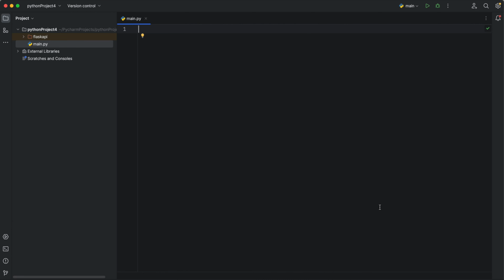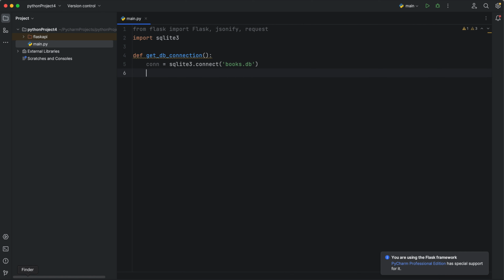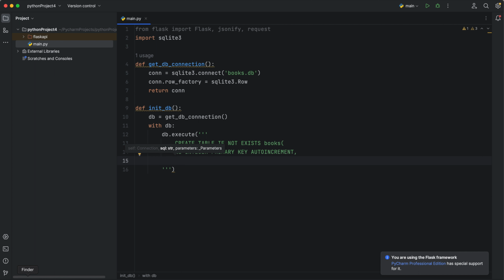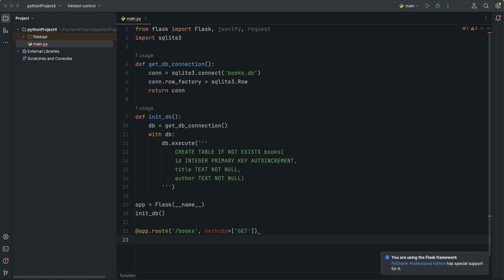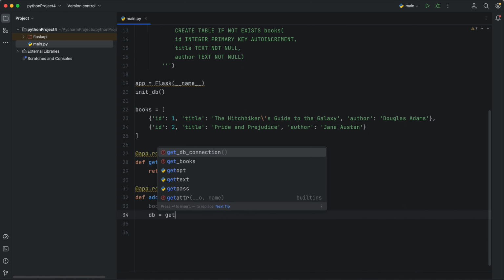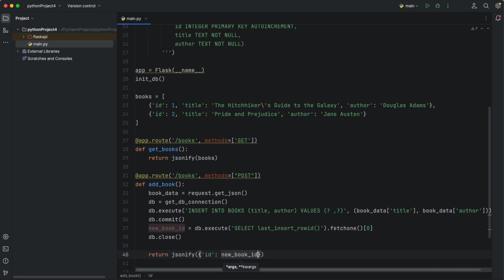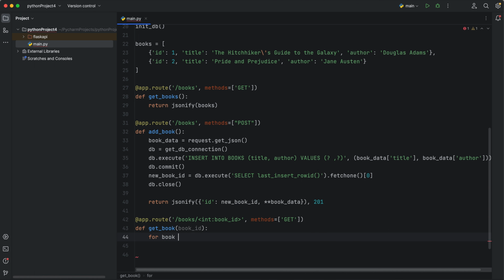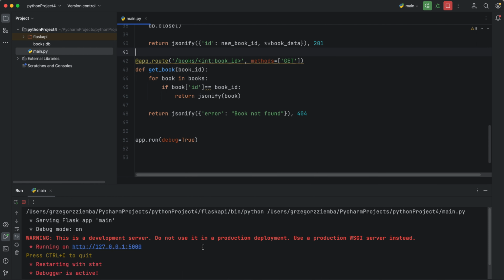Build a RESTful Book Database with Flask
Want to organize your book collection? Learn how to build a simple but powerful book management REST API using Python Flask and SQLite. This tutorial is perfect for beginners who want to explore API development and database interactions.  We'll cover how to add, retrieve, and manage book data. Get ready to code a practical project!